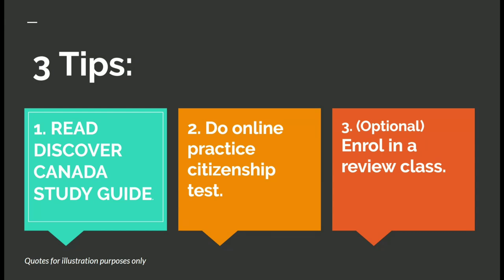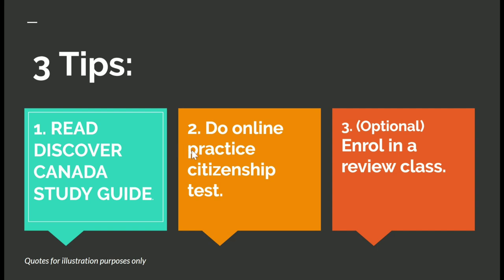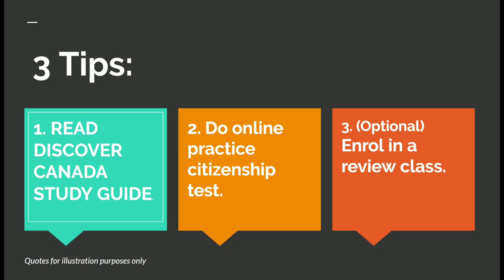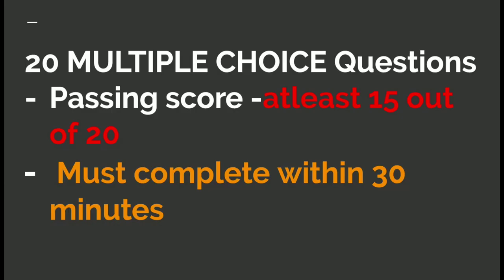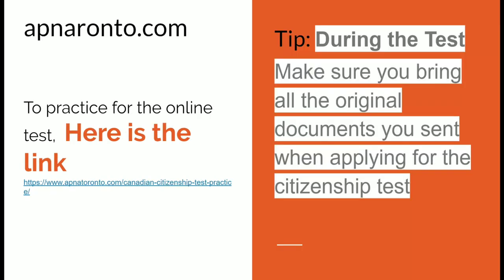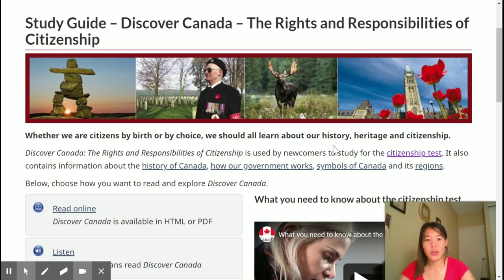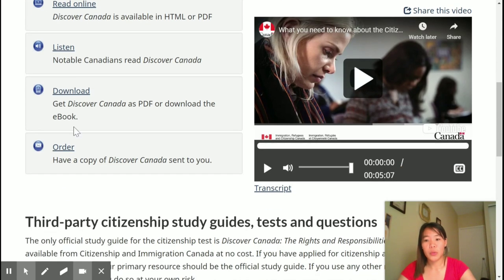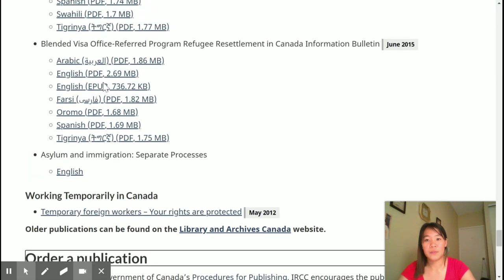HOW TO PASS CANADIAN CITIZENSHIP TEST|TIPS ON PASSING CANADIAN CITIZENSHIP TEST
My simple tips on how to pass your Canadian citizenship test to pass on your first take. This is based on my personal experience only.